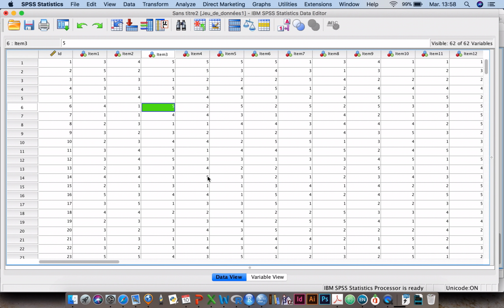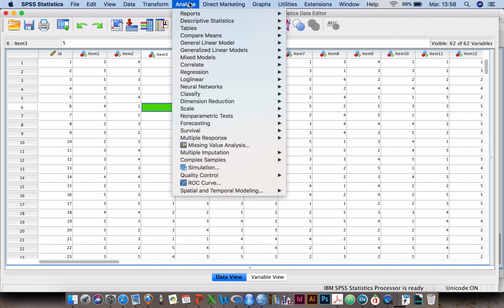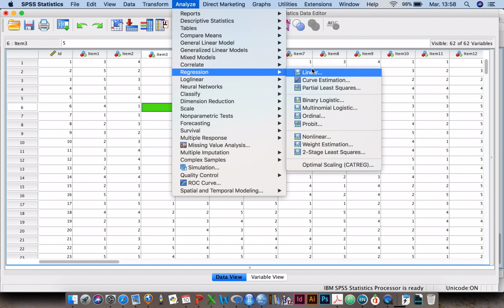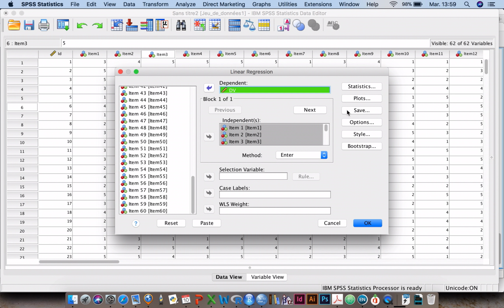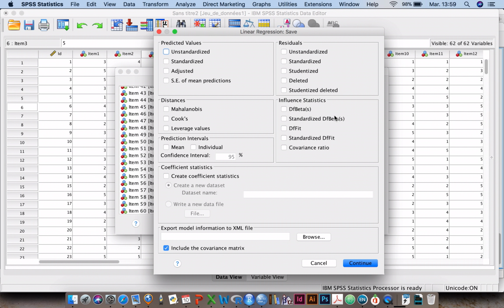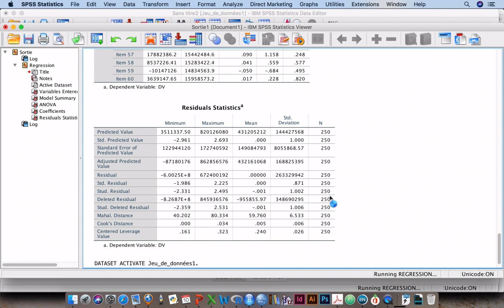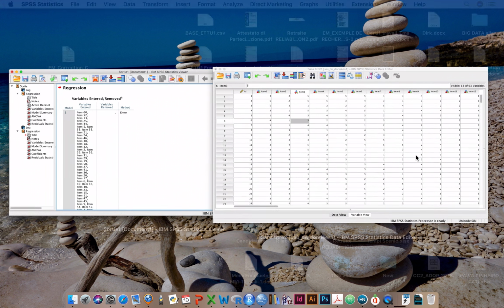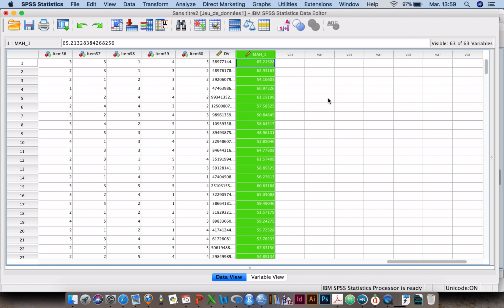How to calculate the Mahalanobis Distance in SPSS